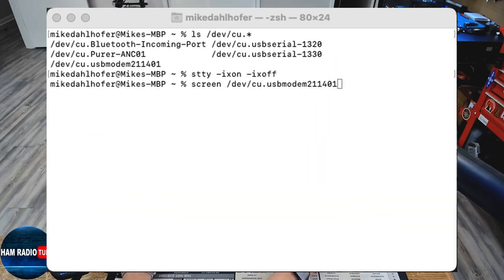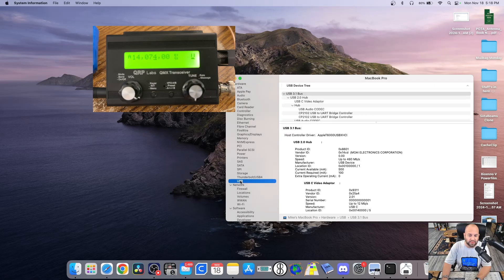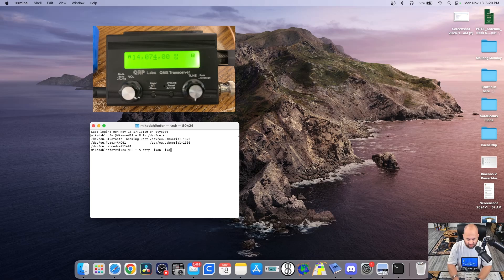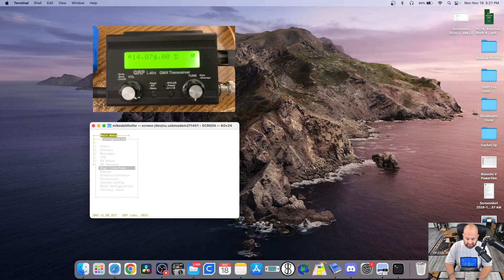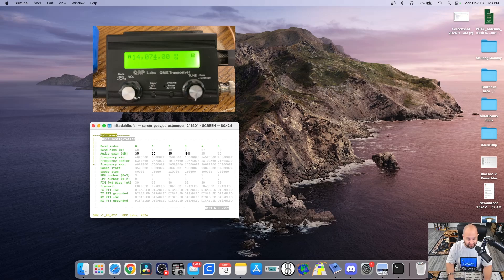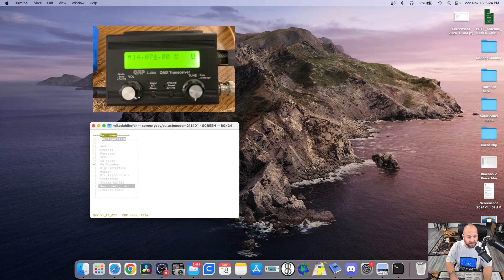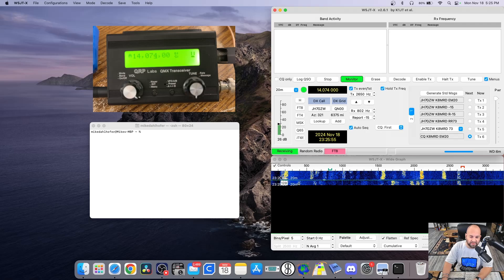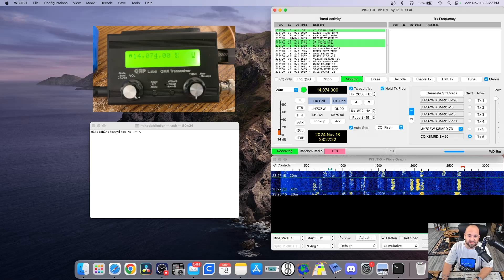QRP-Labs QMX Terminal Applications Mode Using Terminal On Mac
Forget Putty.  You Can Access Everything You Need On Your QMX Right From Terminal On Mac!  No Other Software Needed!!  Here's How!